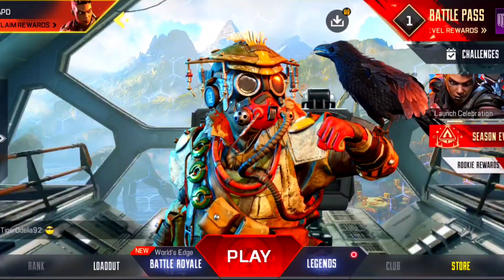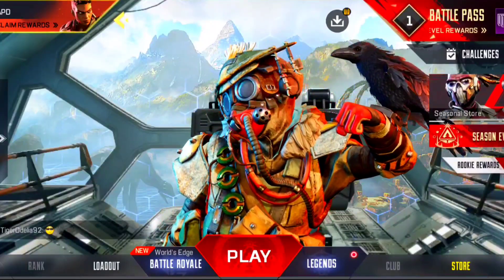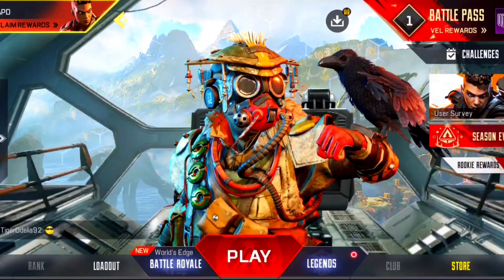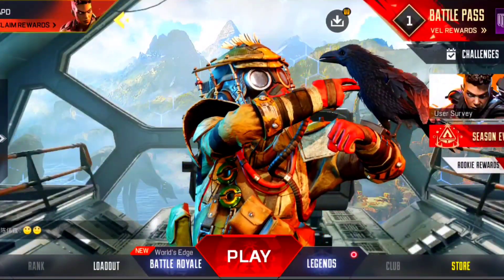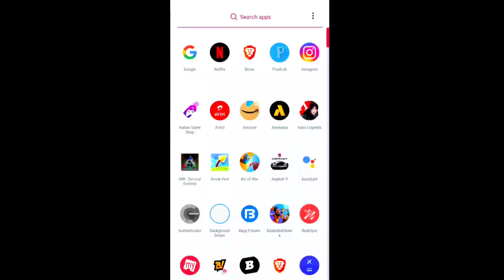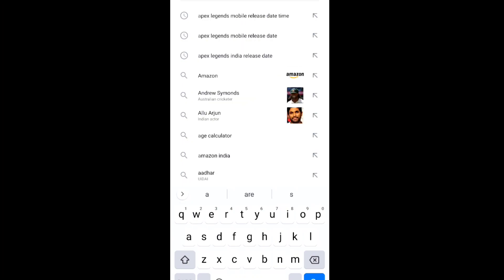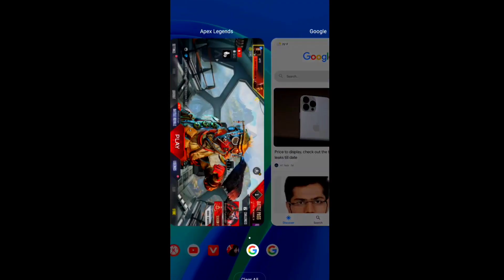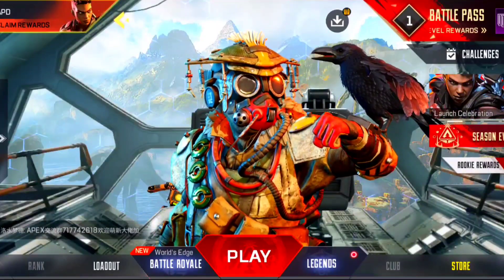Apex Legends Mobile Released In India | How To Download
apex legends mobile release date in india,
apex legends release date in india,
apex legends mobile release time in india,
how to download apex legends mobile,
how to download apex legends mobile in india,